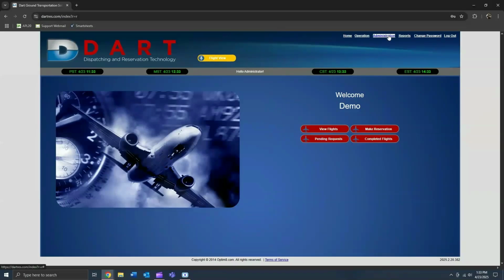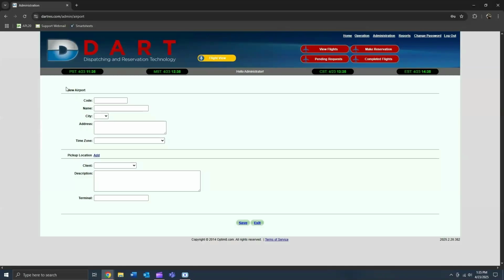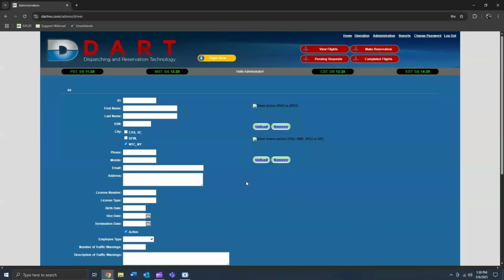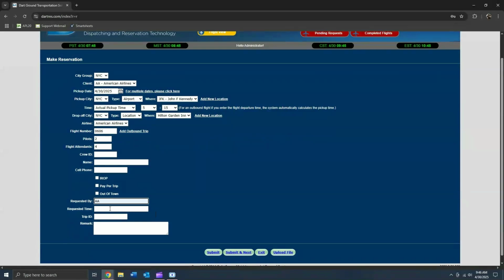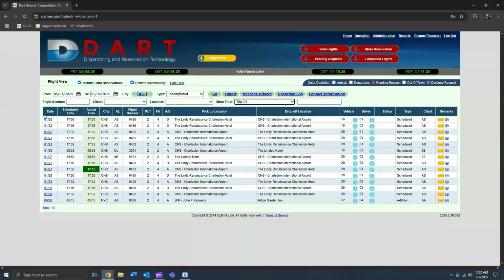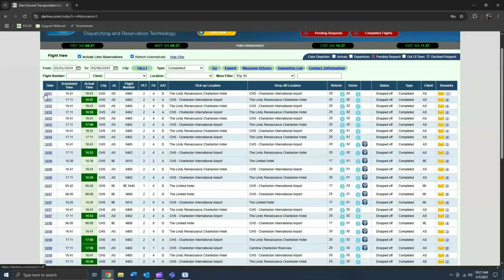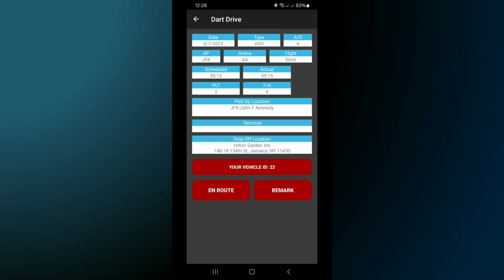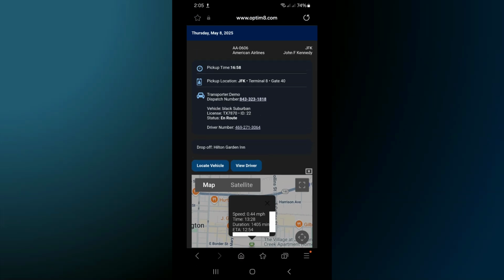DART Demo 20250508v2